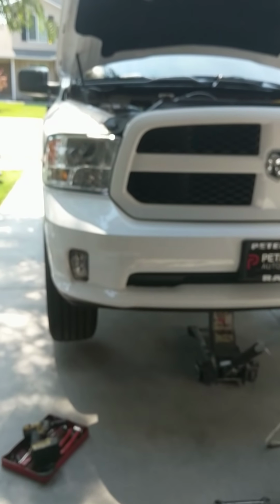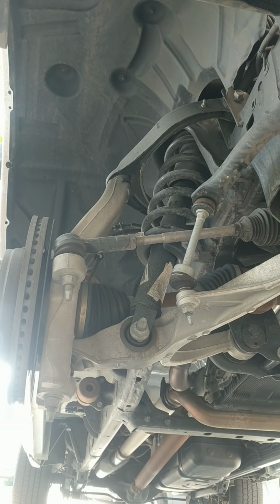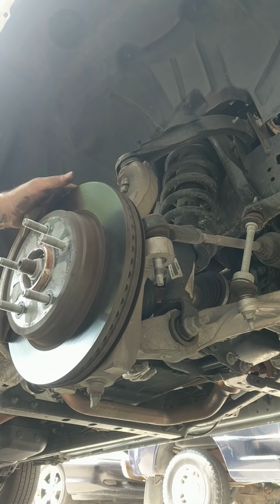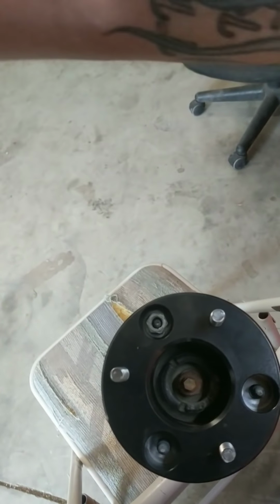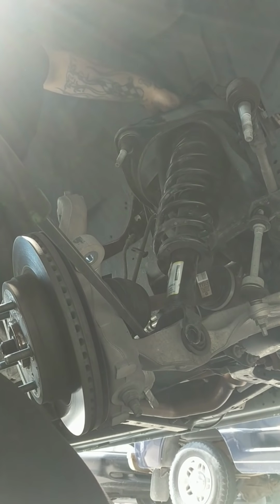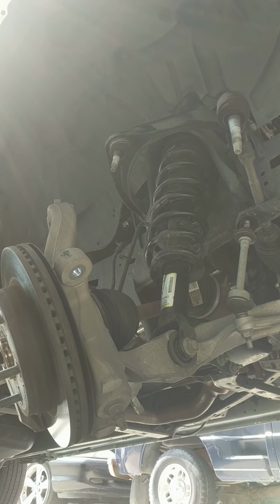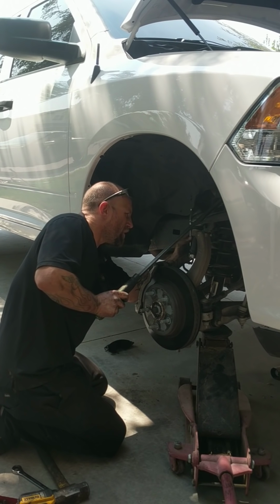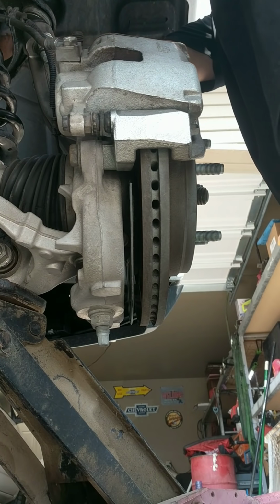Front leveling kit on a 2017 ram 1500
Automotive repair